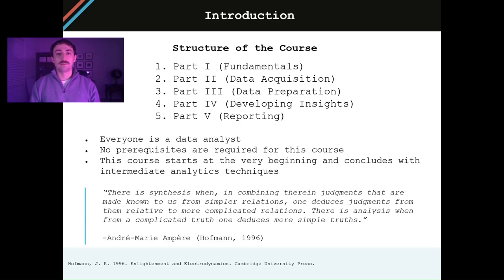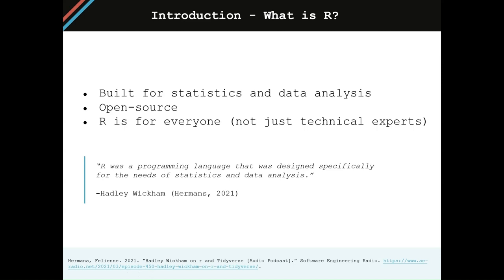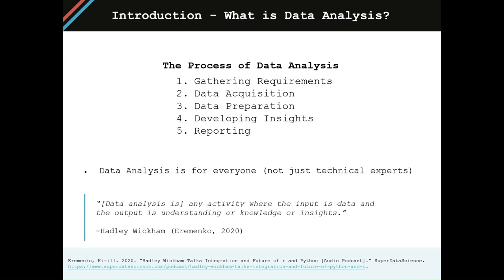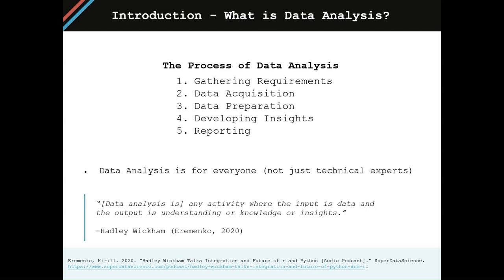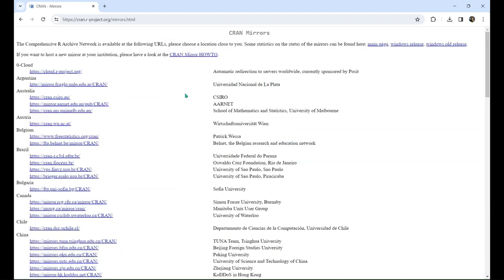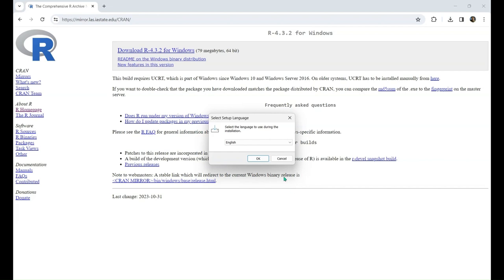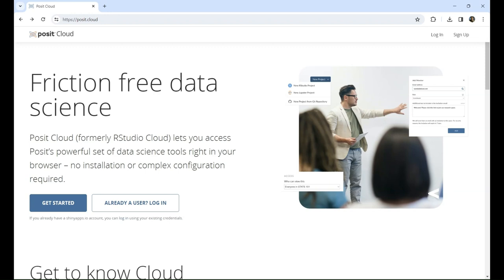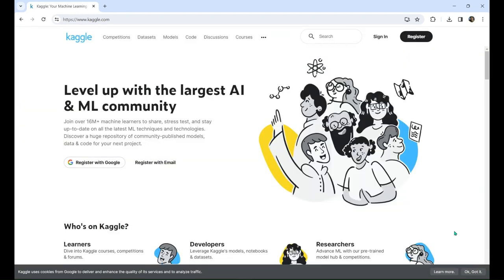Full Course: R for Data Analysis- Introduction & Setup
Section: Introduction
Module: Course Intro & Setup

This video includes the course outline, how to install R, how to install RStudio, and alternative environments for R programming.